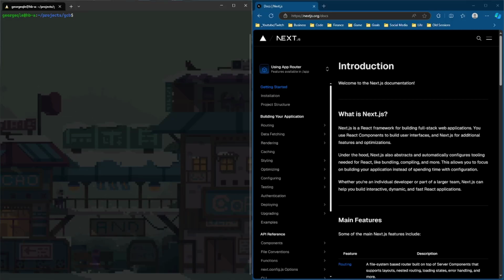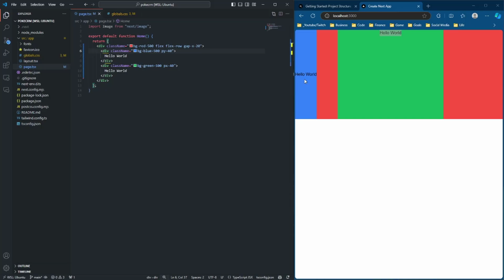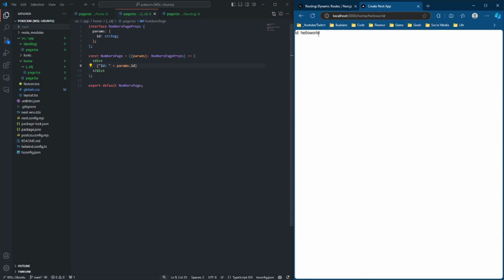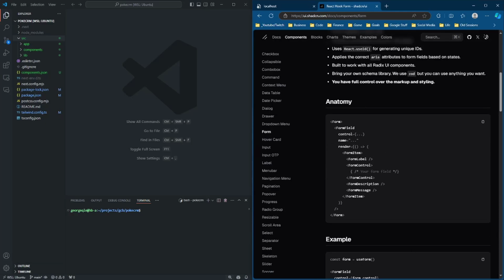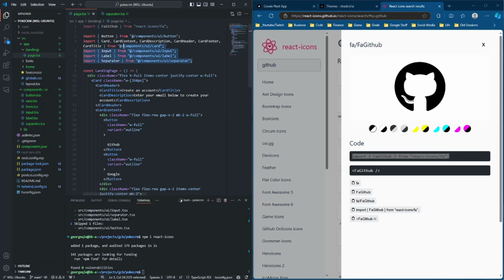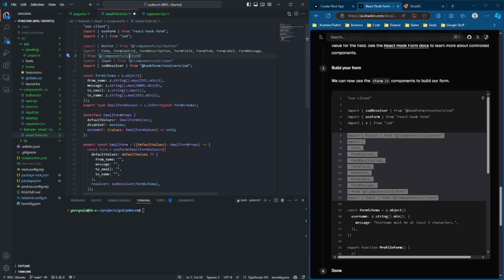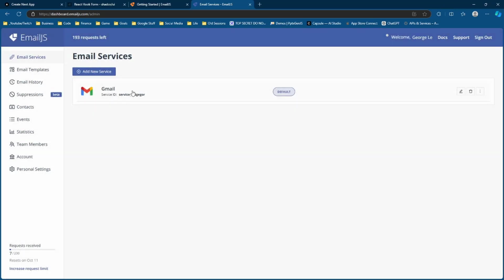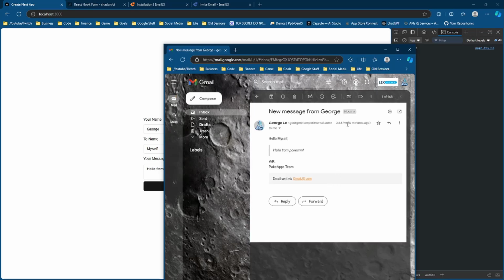Setup NextJS and Shadcn | Building a Mailchimp Clone | Email CRM | P2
This is part 2 of a multi-part series cloning MailChimp. You can follow along part by part or wait til I upload the full episode. This tutorial was built from the perspective of a rising founder of a new startup that is looking to ideate, build, and ship an MVP with the potential to disrupt MailChimp. I can get you started, the magic relies on you!

Thank you to @codewithantonio for teaching and inspiring me to be a better dev and to payitforward